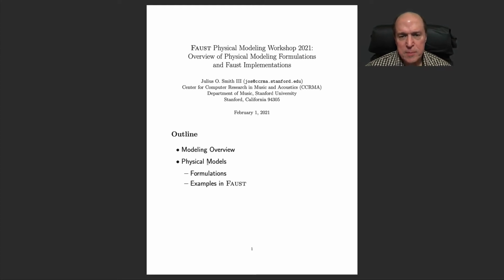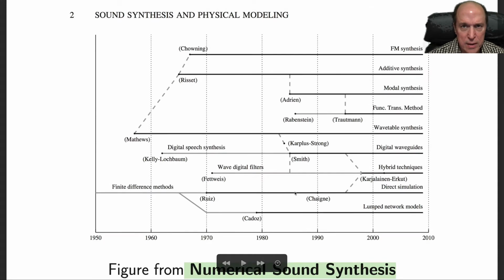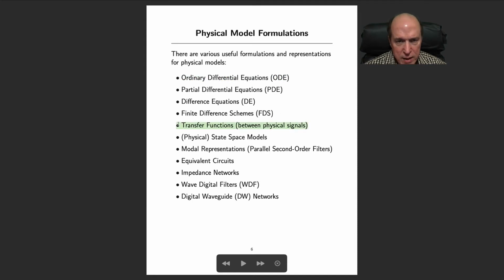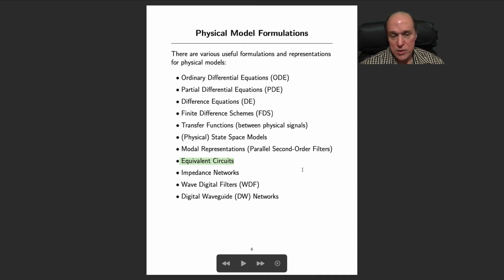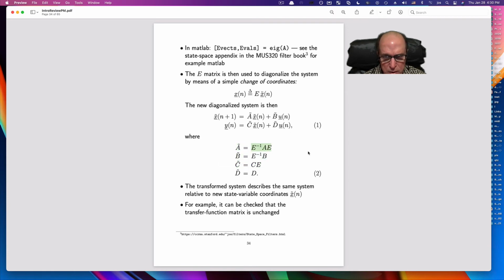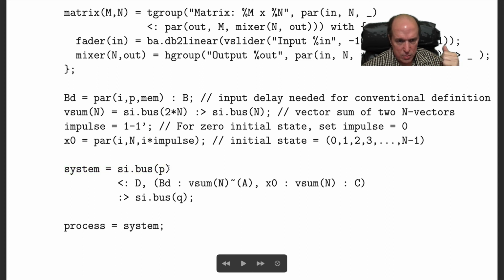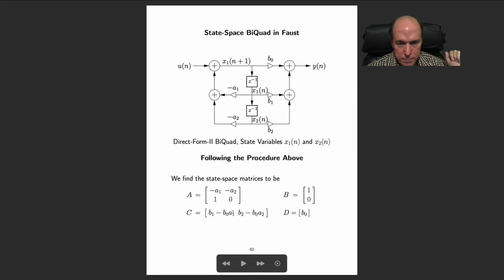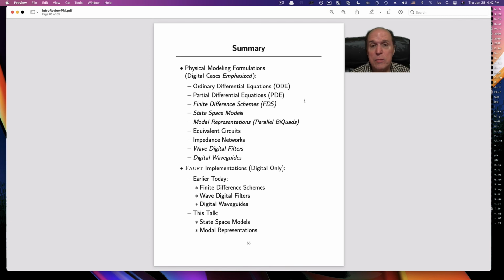Overview of Physical Modeling Formulations and Faust Implementations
Talk by Julius Smith at the Faust Physical Modeling Workshop, Feb. 1, 2021:

A summary of methods for physical modeling is followed by some examples in Faust.  Physical models normally start out as differential equations which are then digitized to yield finite-difference schemes as were discussed earlier in this workshop.  Wave digital and digital waveguide formulations were also discussed.  Two additional topics are state-space models and modal representations which can be obtained by diagonalizing state-space models.  As a result, this talk focuses primarily on state-space models and how to diagonalize them.